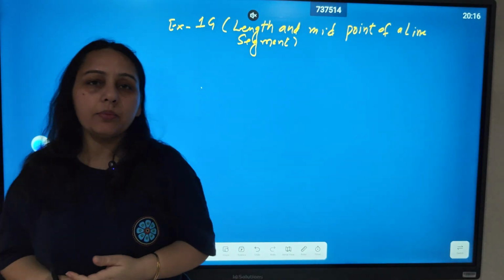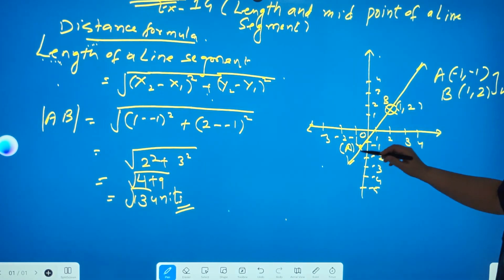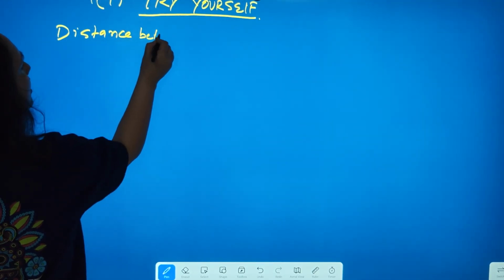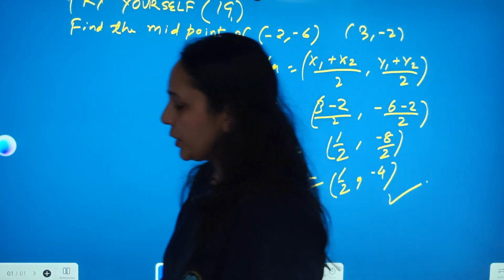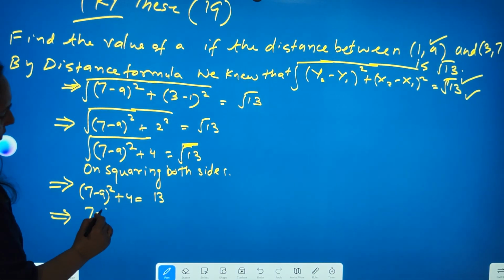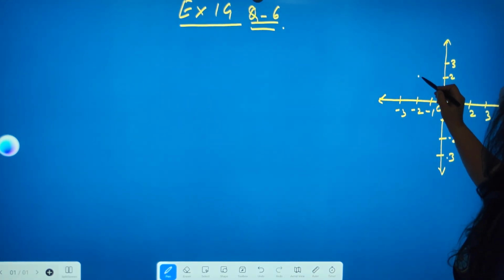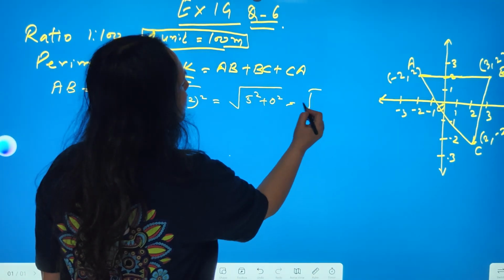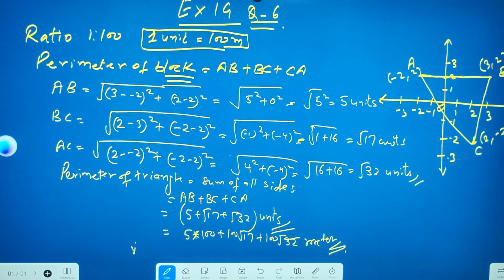1g exercise year 10 maths australia curriculum